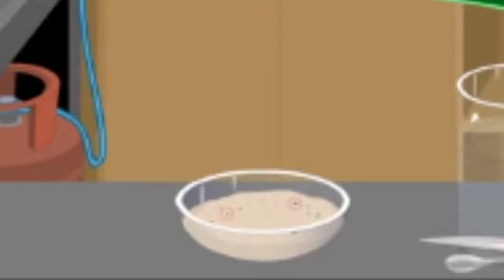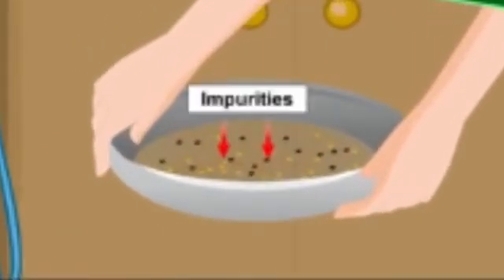Chemistry class 6 L-5 (2)